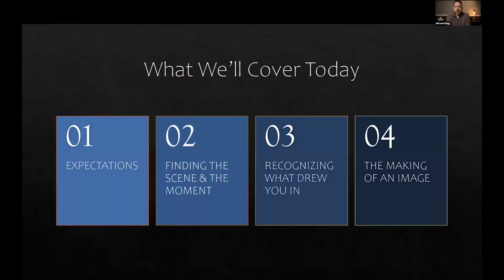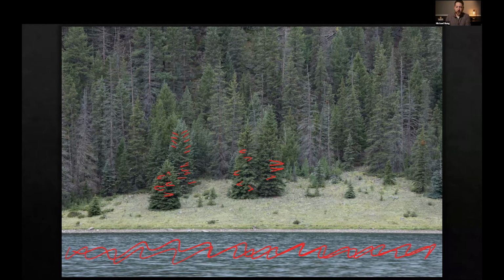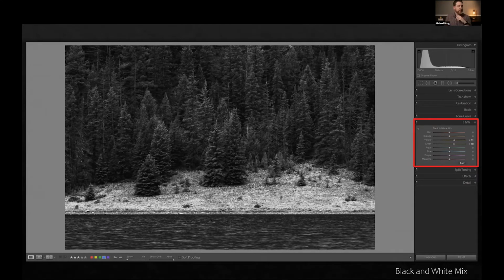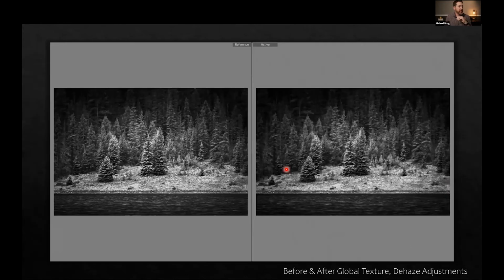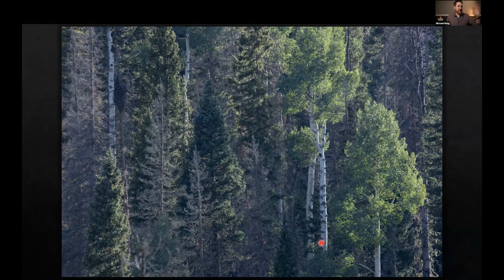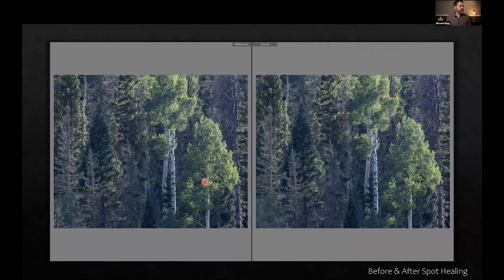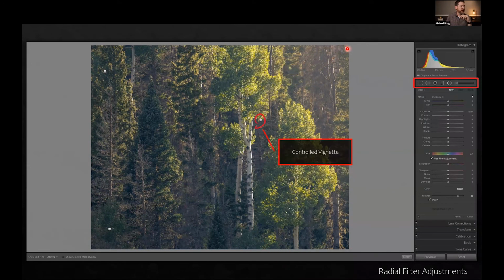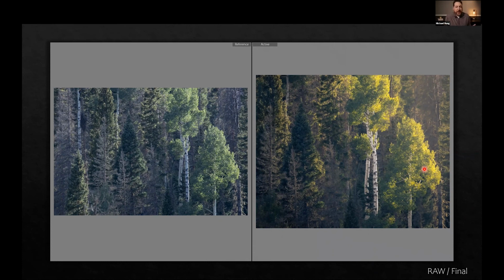Anatomy of an Image: From Visualization to Realization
I recently had the pleasure of once again being invited to present a session for Linda Nickell's weekly Happiness Hour video series. In this video, I walk you through two of my images, sharing how I visualized them while in the field and then breaking down my digital darkroom process into the building blocks used in the making of the final photos. Although I use Lightroom to develop my work, this session is less about the software and more about the creative process, regardless of the tools used.